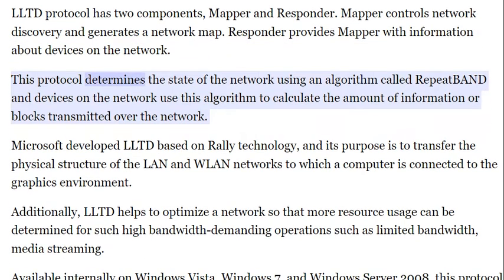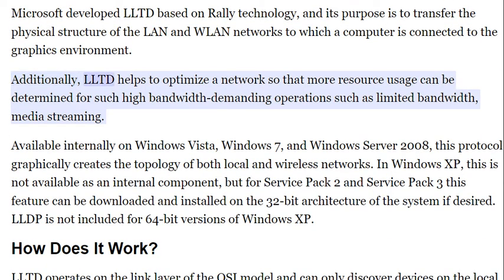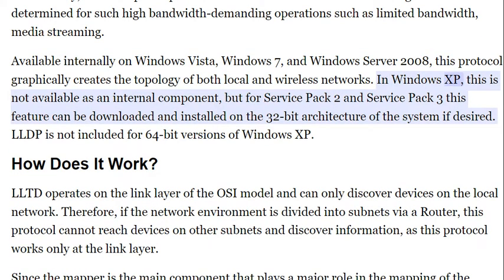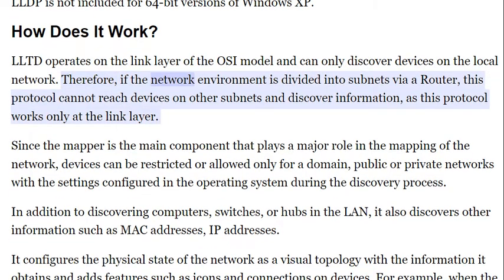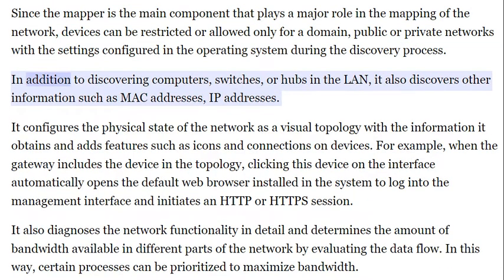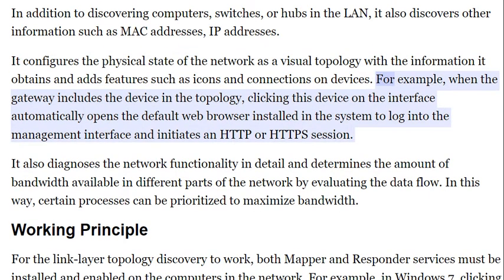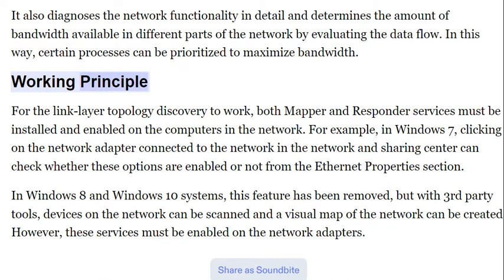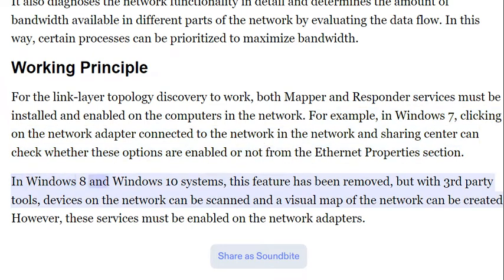What is LLTD Link Layer Topology Discovery LLTD?